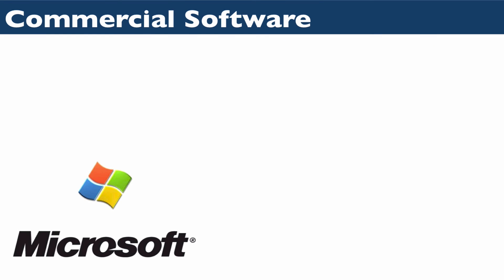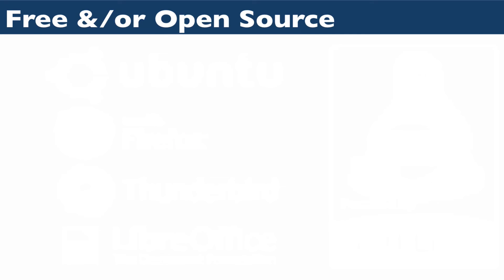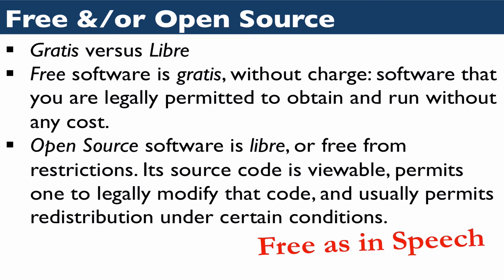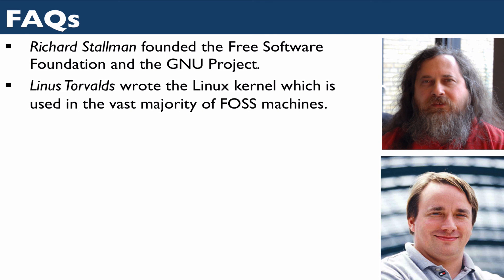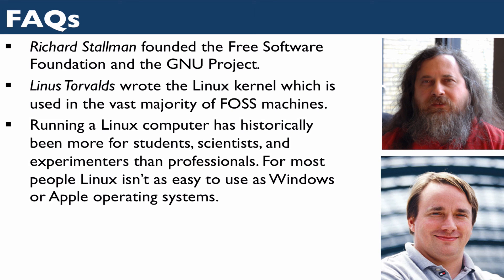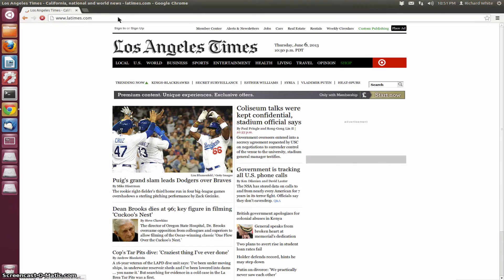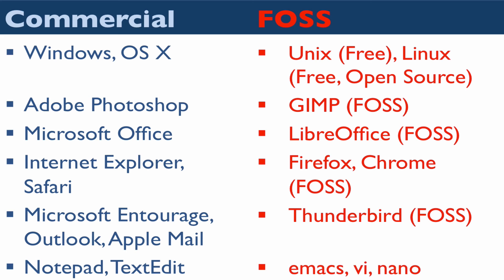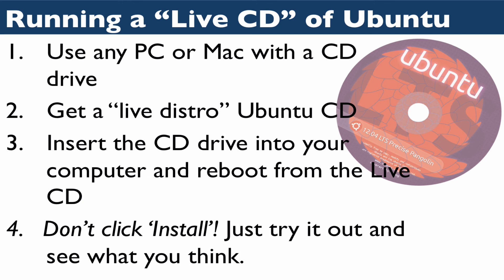Free and Open Source Software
A Polytechnic School Ed Tech introduction to the Free and Open Source Software movement.